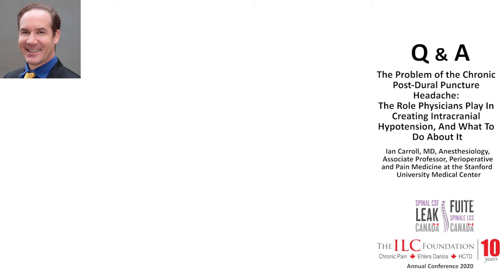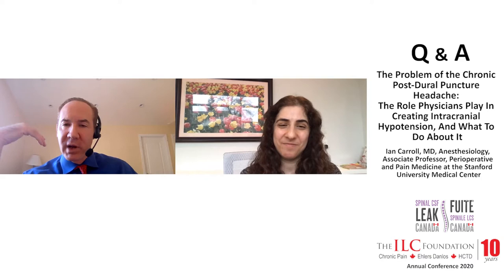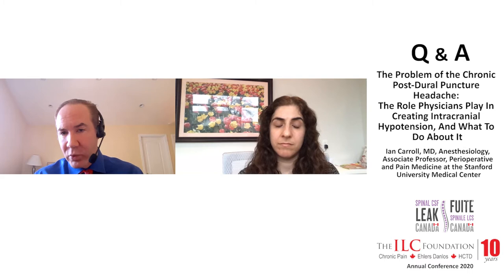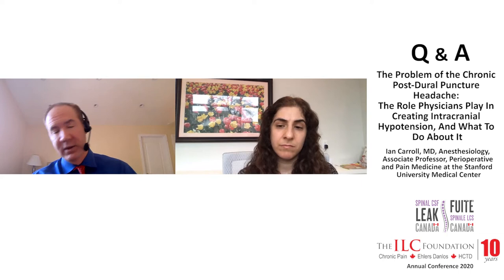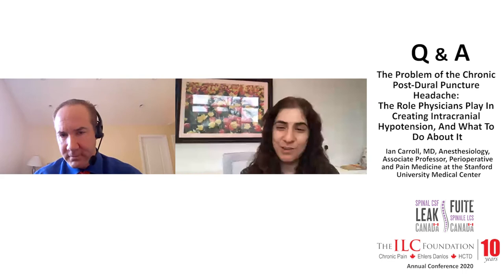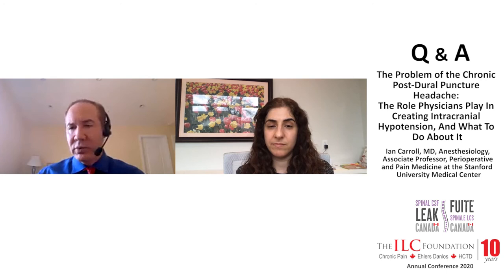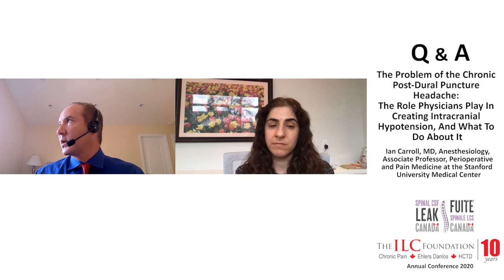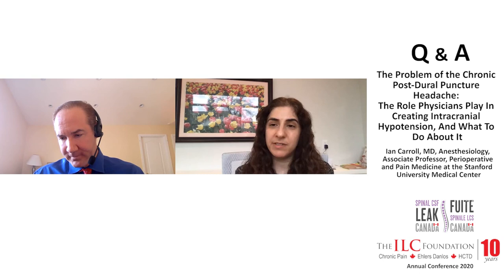Q&A with Ian Carroll, MD, Anesthesiology | Pain: Shedding Light on Inequities of Health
Presented at the Pain: Shedding Light on Inequities of Health - Ehlers Danlos Syndromes and related disorders, as well as Spontaneous Intracranial Hypotension Caused by a Spinal CSF Leak Conference on Saturday, November 7, 2020.

Our mission at The ILC Foundation is to help individuals overcome the challenges of living with Ehlers-Danlos Syndromes and other chronic pain diseases through knowledge sharing resources, awareness, education, peer support, and research to find cures.